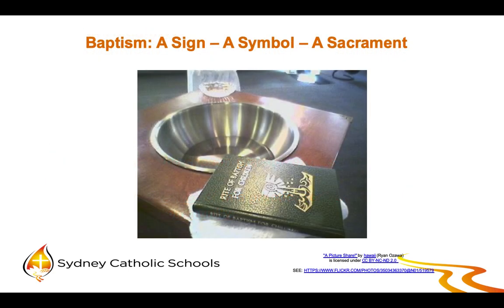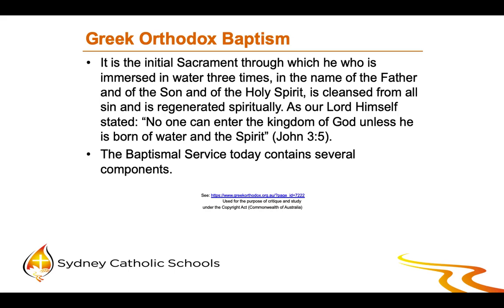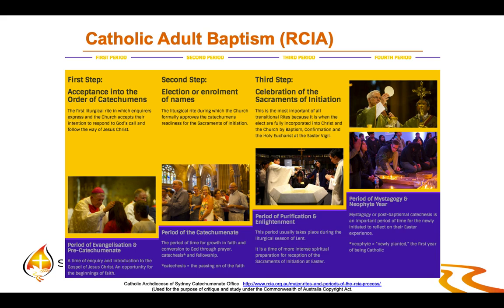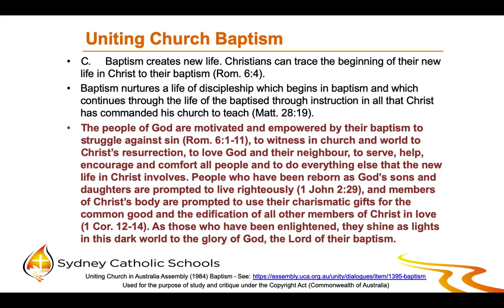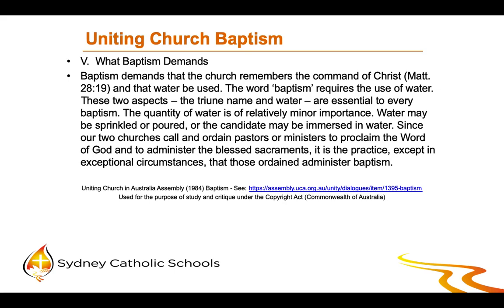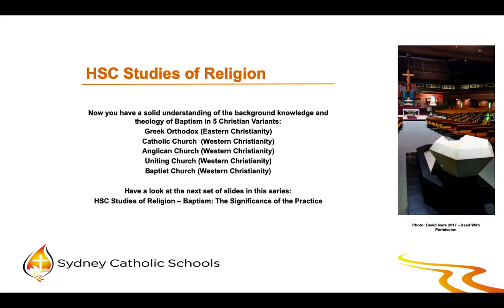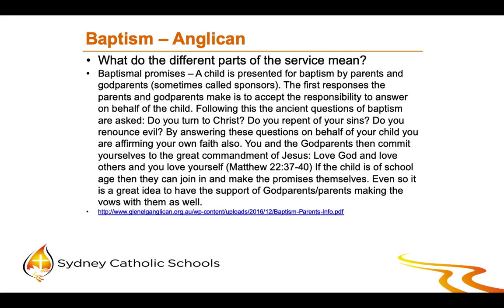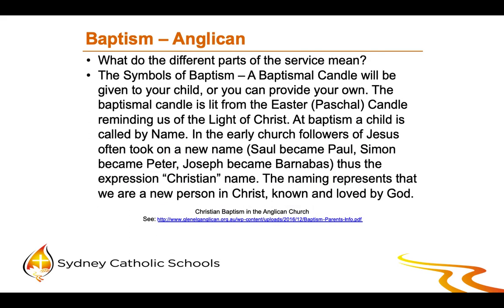SOR Baptism Notes